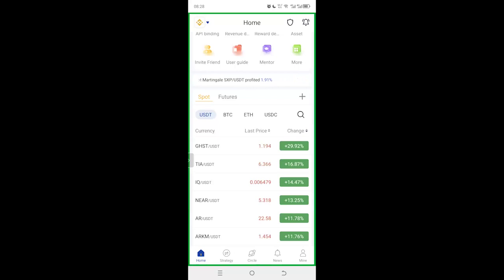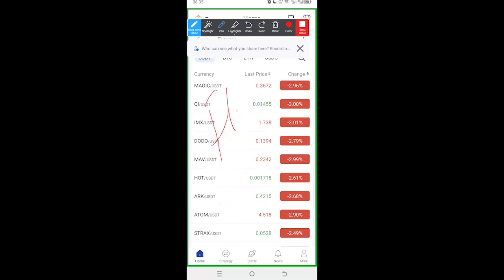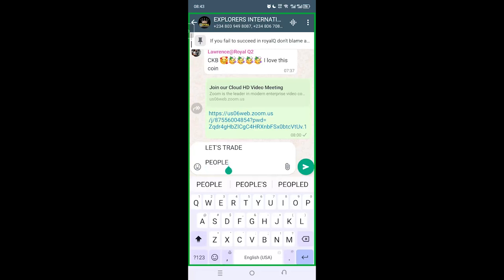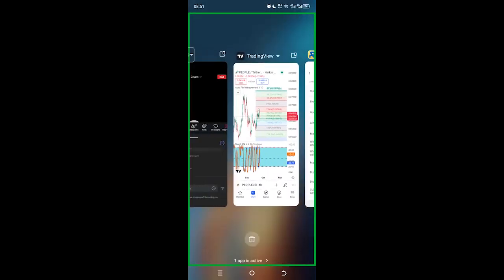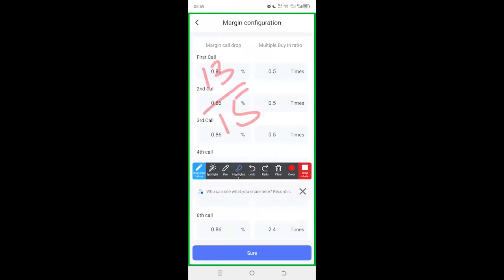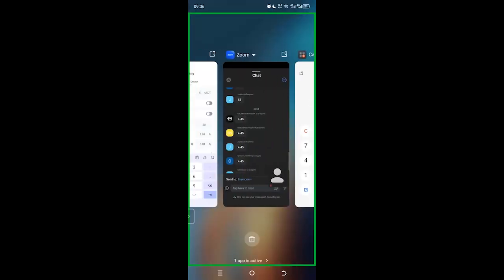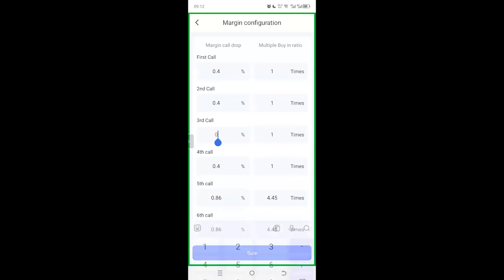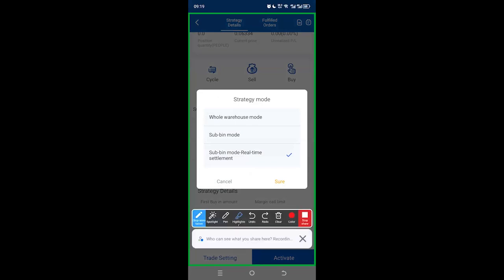NO LONGER ON FLOATING LOSS AFTER USING THIS STRATEGY SETTING.